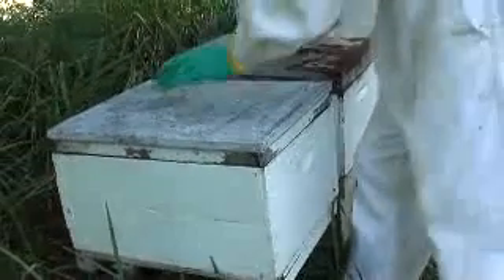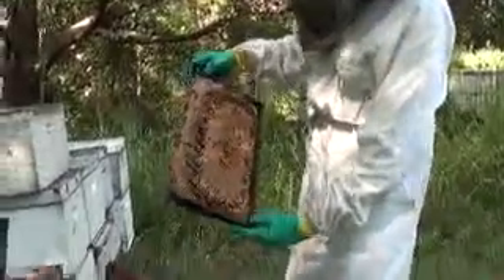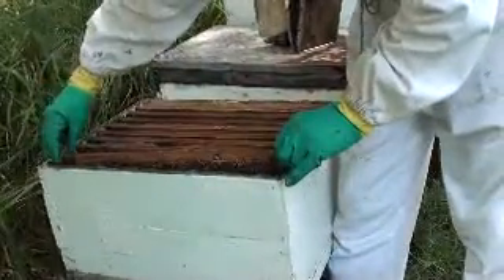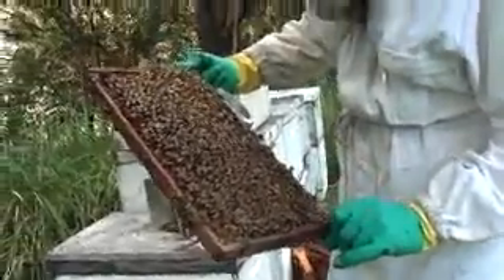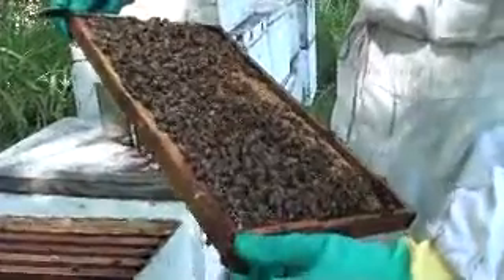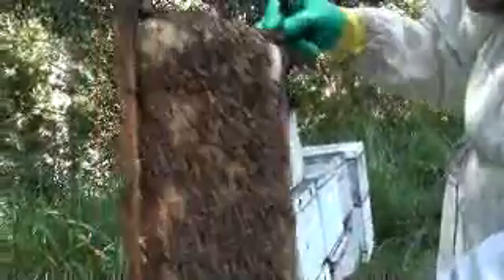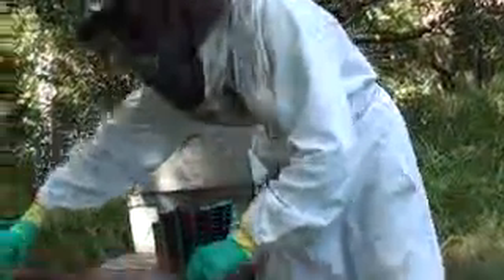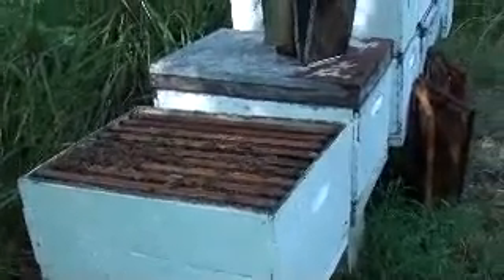BEEKEEPING: AFB Detected.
I was about to put another super on when i found AFB. We've had a lot of rain, which doesn't help & it's hard to avoid cross-contamination.